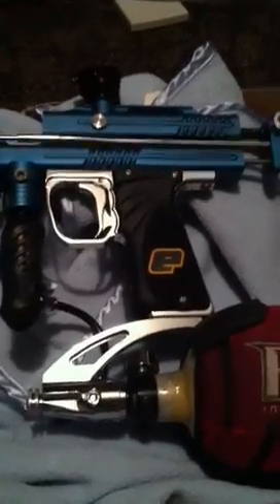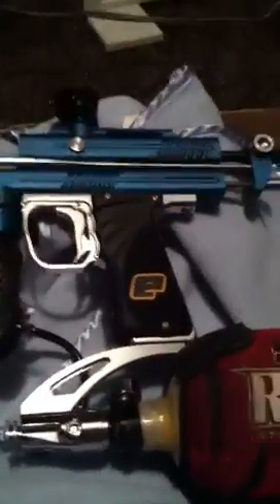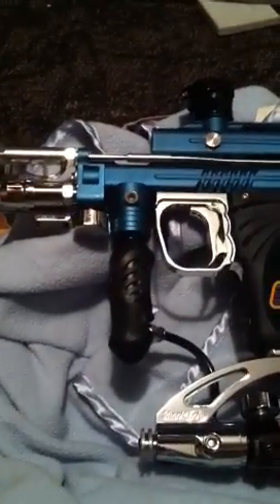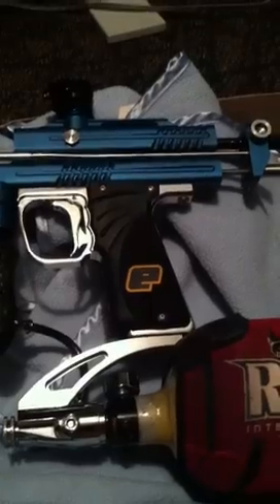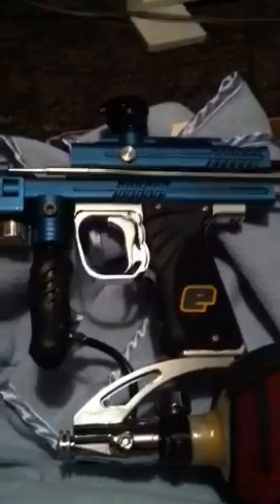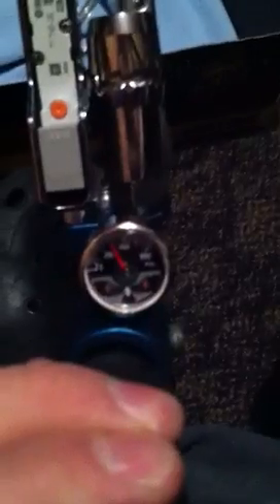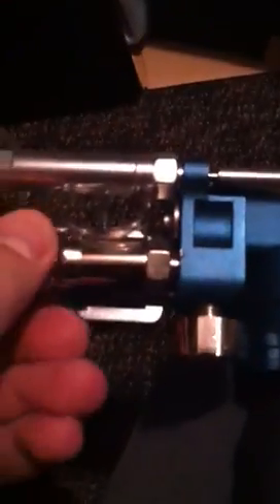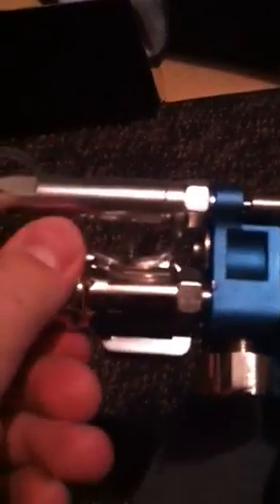Electronic Autococker three way leak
Need help! Can't seem to find the root of this leak!!